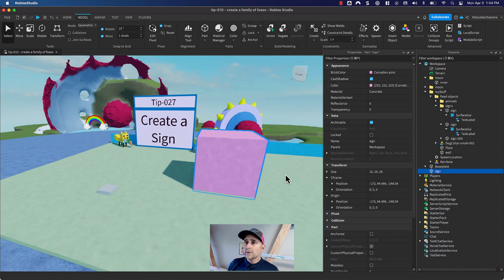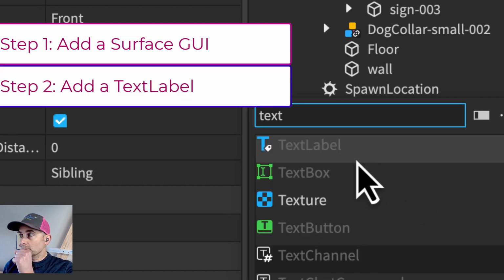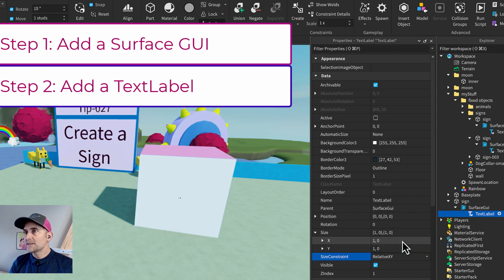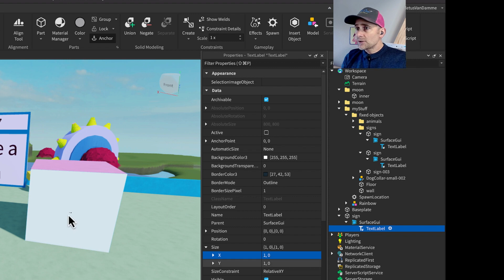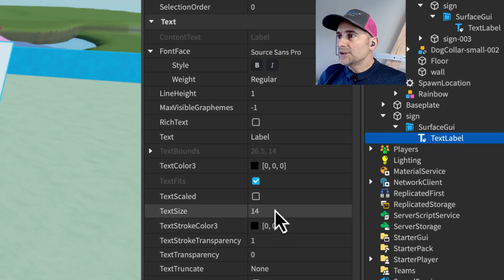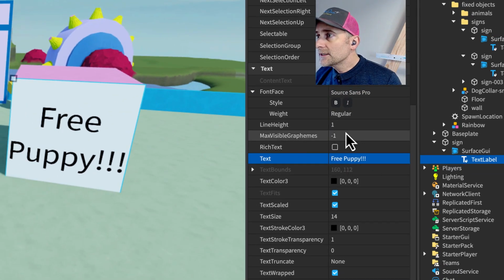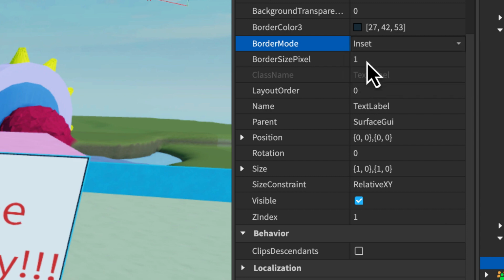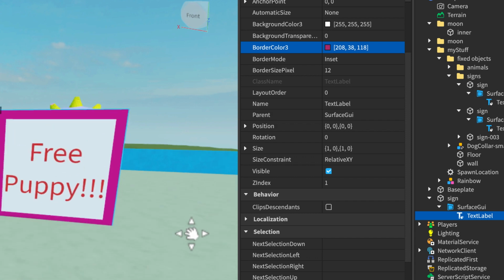Tip-027 - Create a Sign [in Roblox Studio]